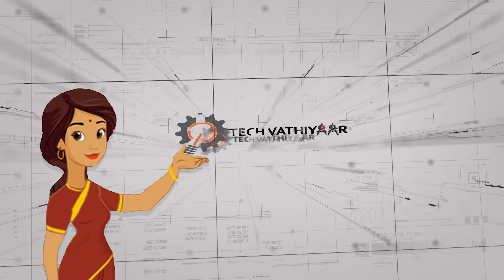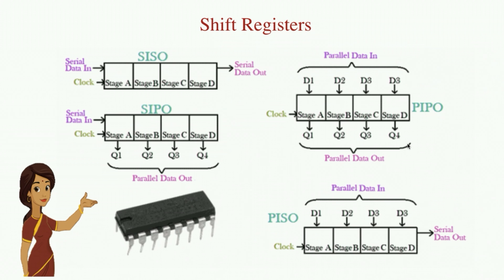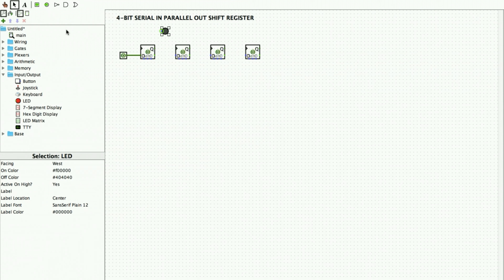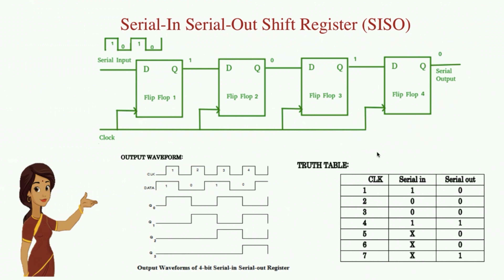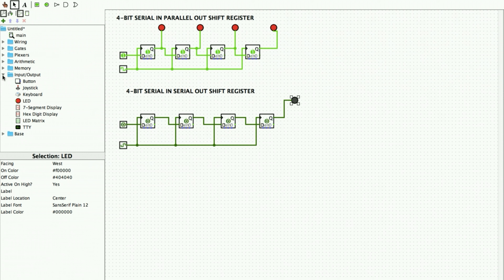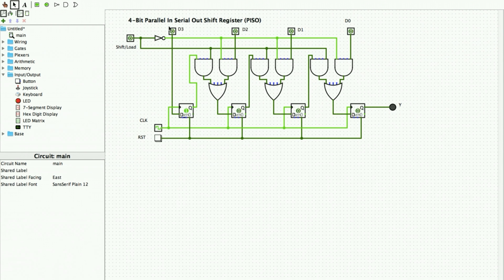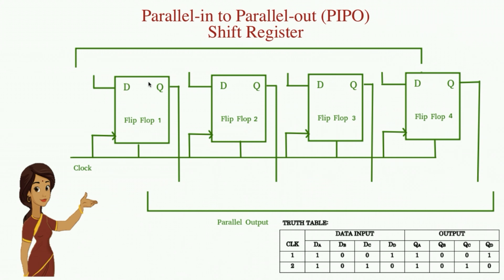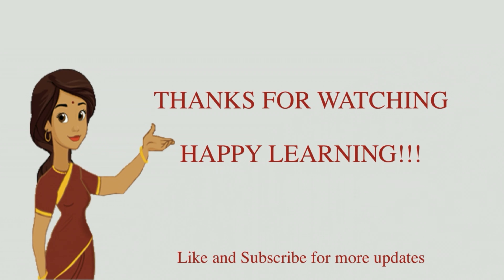Virtual Lab - Shift Registers using Logisim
To analyze the circuit and truth table of 4-bit Serial In Parallel Out (SIPO), Serial In Serial Out (SISO), Parallel In Serial Out (PISO), and Parallel In Parallel Out (PIPO) Shift registers using Logisim Software.